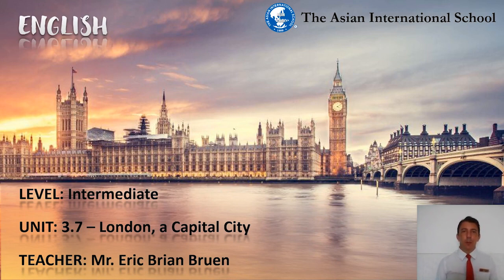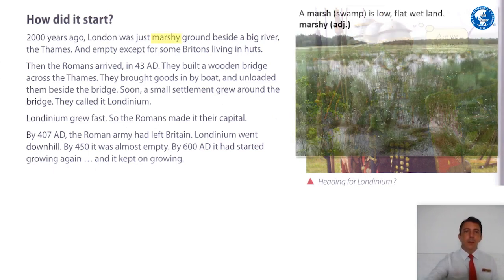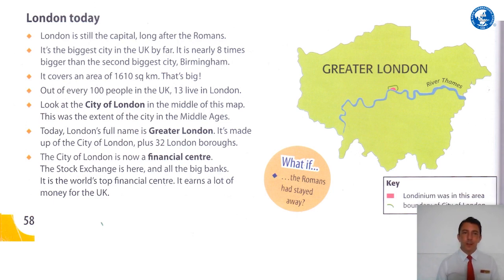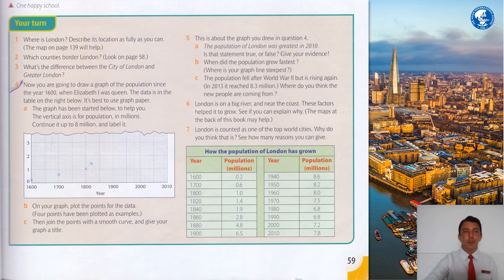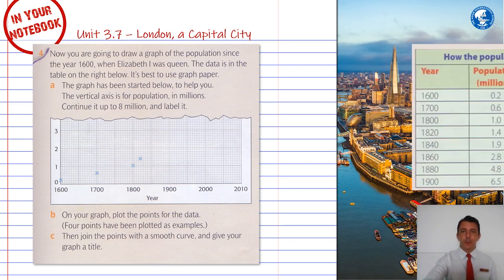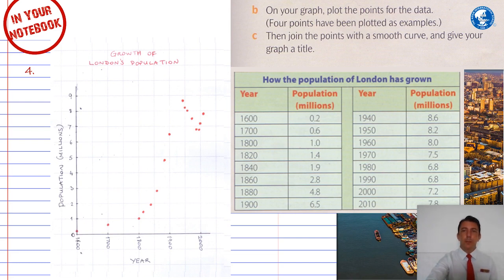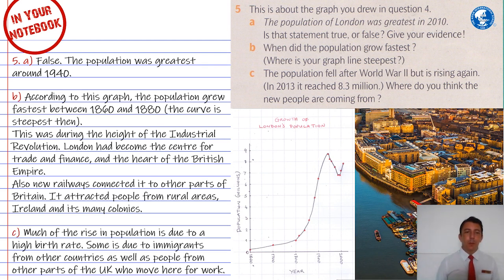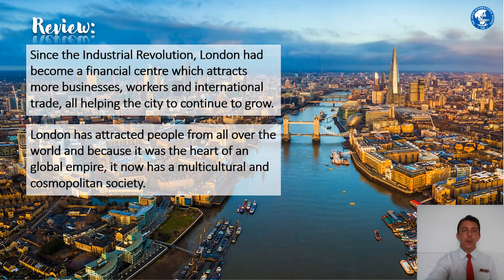UNIT 3.7: LONDON, A CAPITAL CITY- TEACHER: MR. ERIC BRIAN BRUEN- INTERMEDIATE LEVEL